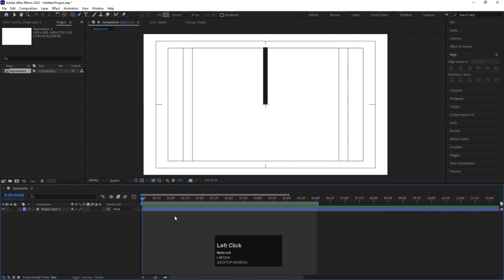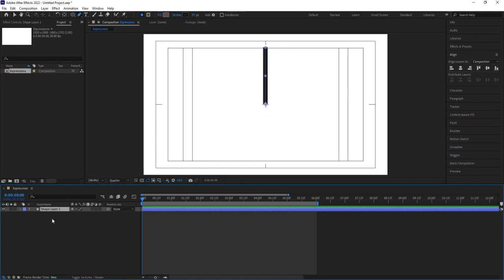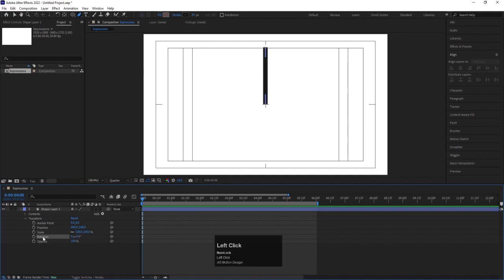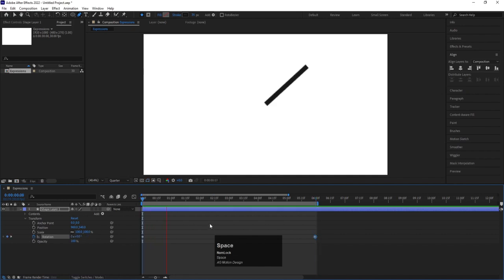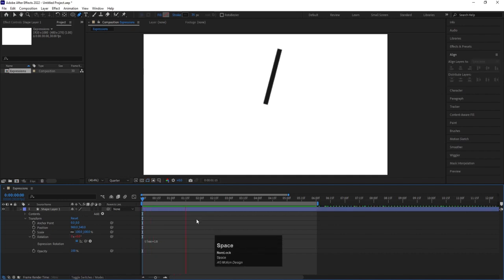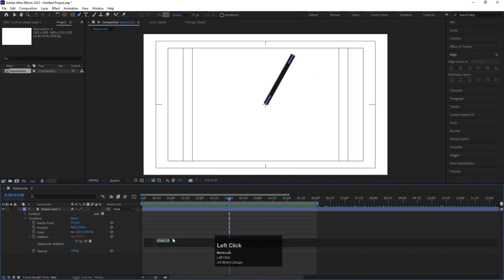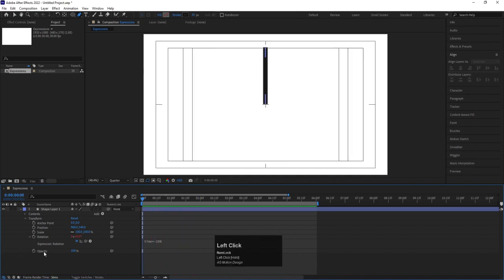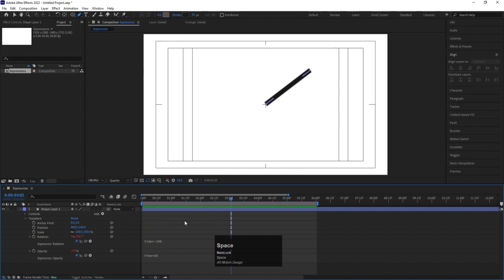Time Expression In Adobe After Effects - After Effects Course Chapter 46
⏱️ Chapter 46: Time Expression in Adobe After Effects
Unlock the power of the Time Expression to create animations that sync with time, allowing you to animate layers dynamically and effortlessly. Perfect for rhythmic or constant motion.

🕰️ Control your animations with precision using time-based expressions!